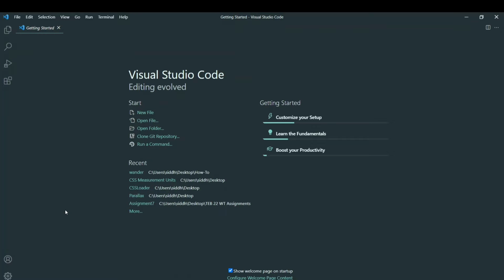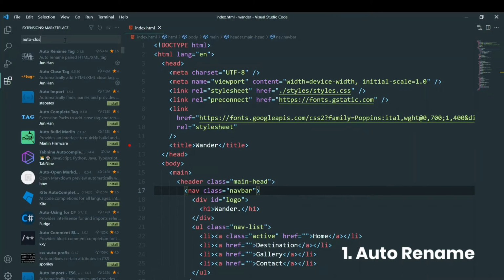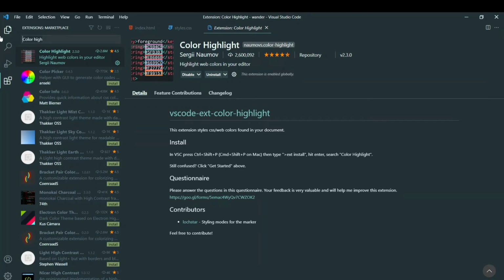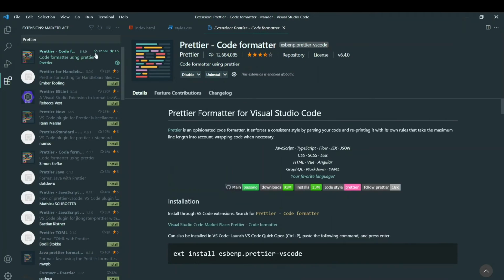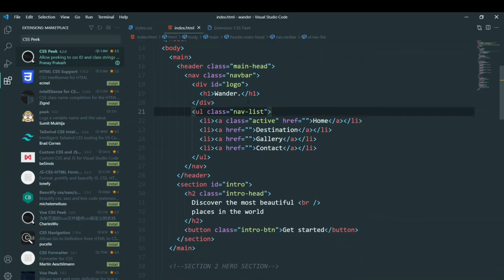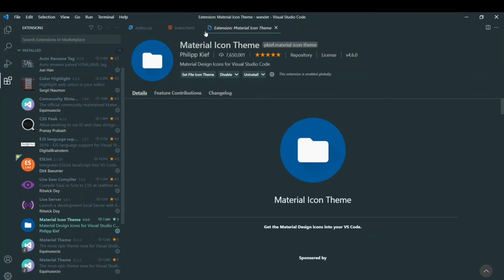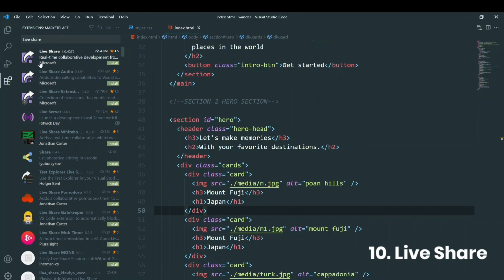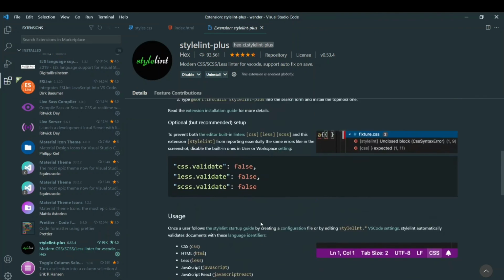Top 10 VS Code Extensions! TRIED THESE EXTENSIONS?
In this video, we will see The Top 10 VS Code Extensions For Web Development In 2022
At the start of this video, I will have the normal VS Code Installed, and one by one I will install all the extensions that make VS Code a better text editor and also help us to code faster and better in web development.

In this video, we're going to be taking a look at some VS Code Extensions that you may find useful. From debugging to scaffolding, we'll have a look at some of the best VS Code Extensions out there!

If you're looking for ways to improve your VS Code experience, be sure to check out this video! We'll be reviewing some of the best VS Code Extensions out there, so you can get the most out of your development environment!

We will see how to install and configure these packages so that we can use them properly.
Watch the video till the end so that you should be able to use them correctly and there should be no problem.
Do not watch the names written here and just search them, you also need to know how to use them I have written it here just for your reference.
Extensions List:
Auto-Rename Tag
Color Highlight
Live Server
Live SASS Compiler
Prettier
CSS Peek
Material Theme
Material Icon Theme
Toggle Column Selector
Live Share

I have used all of these extensions at one time or another, & I tried to explain it as well as I can If there was some part you did not understand mention your queries in the comment section so that I can clarify them. Bear with my explanations.

Enroll in my course:
The Basic HTML 5 & CSS 3 Course: